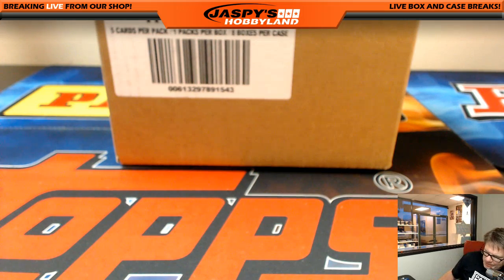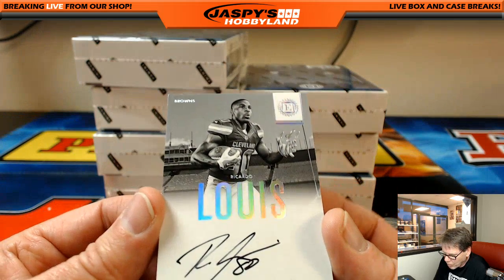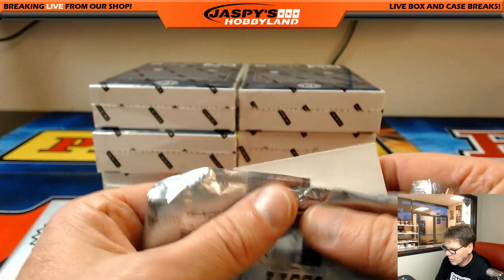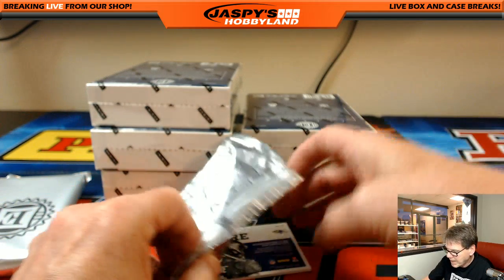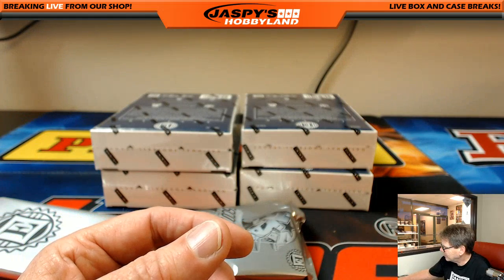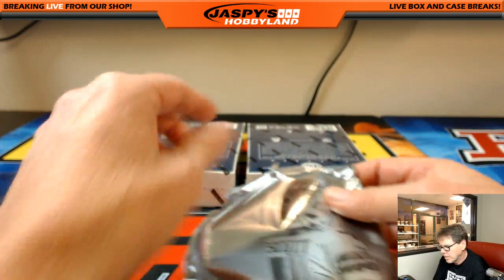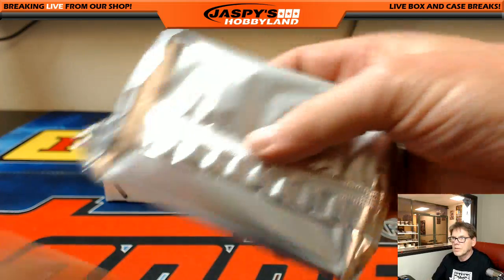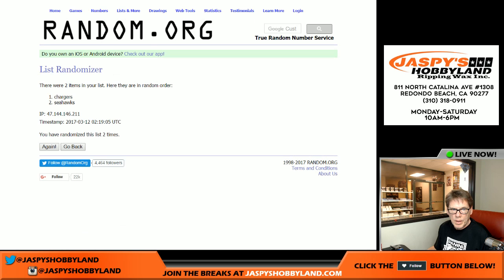3/11/17 2016 Panini Encased Football PICK YOUR TEAM #7